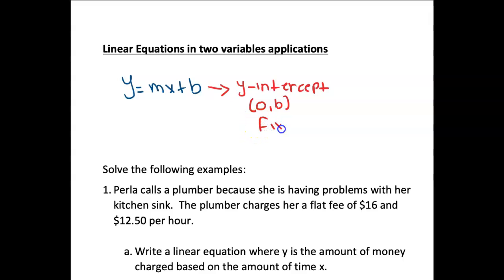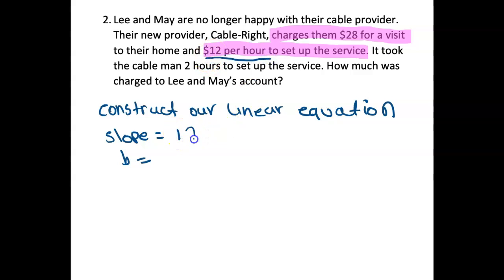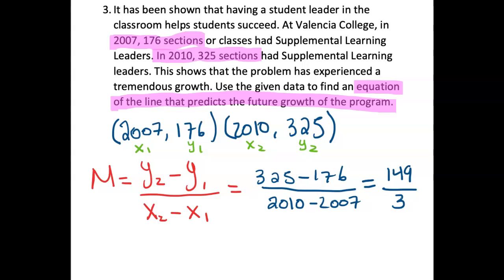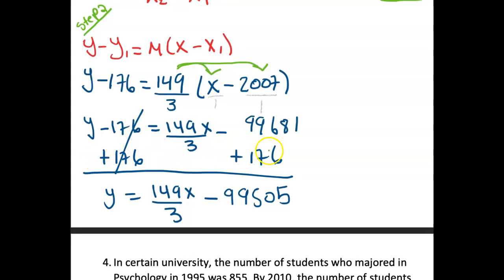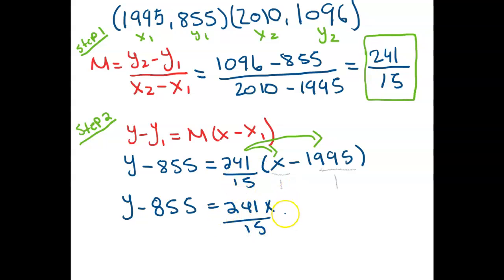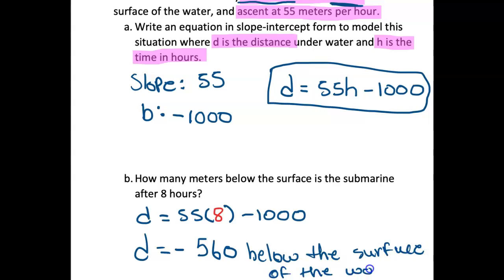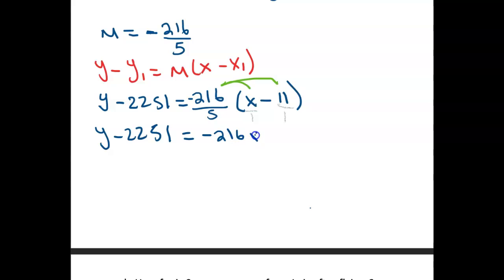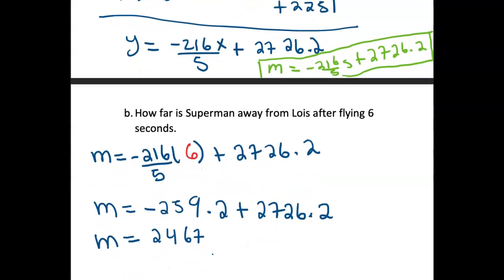Linear Equations in Two Variables Applications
Using y=mx+b